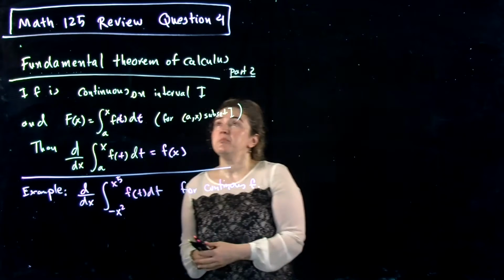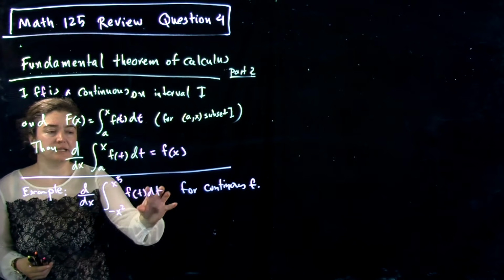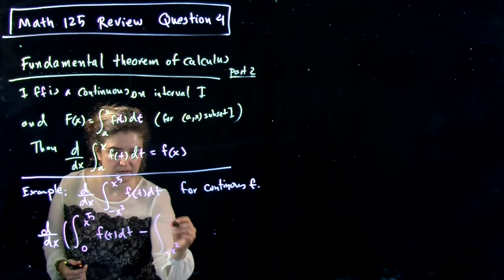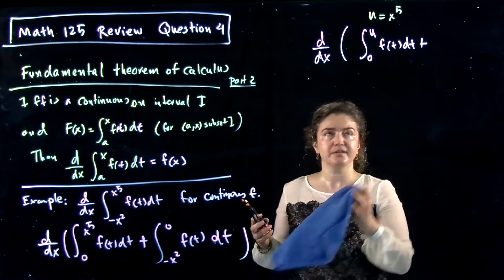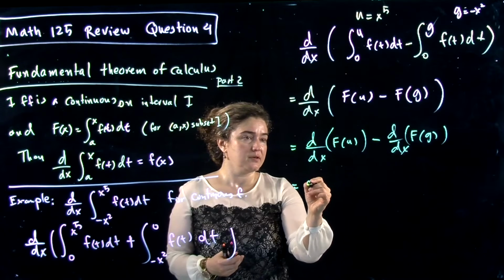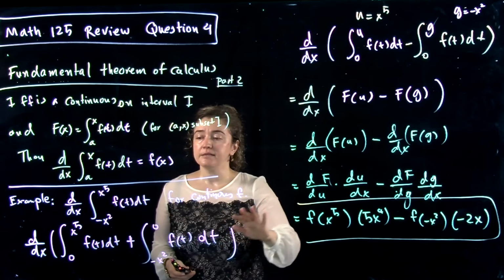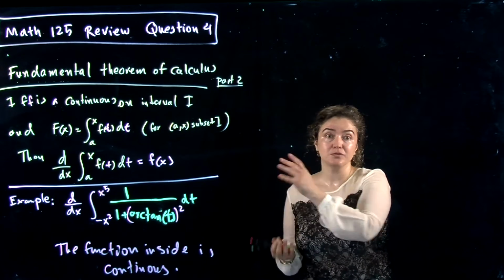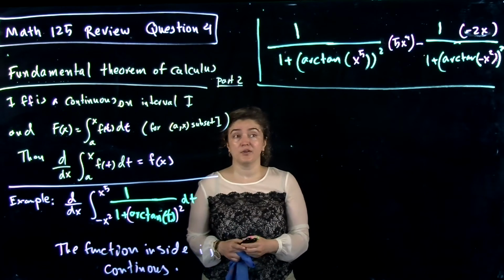MATH 125 Final Review Taking Derivative using Fundamental Theorem of Calculus Question 4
Math 125 is Calculus of One Variable